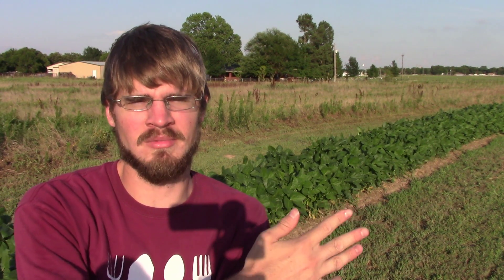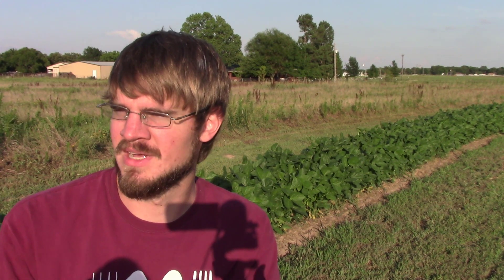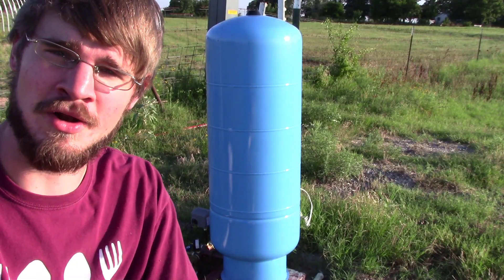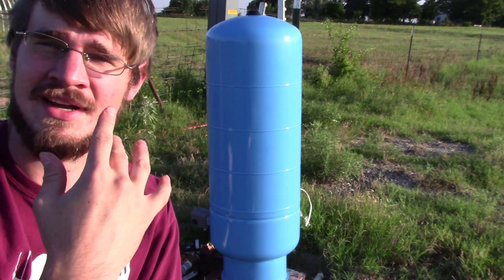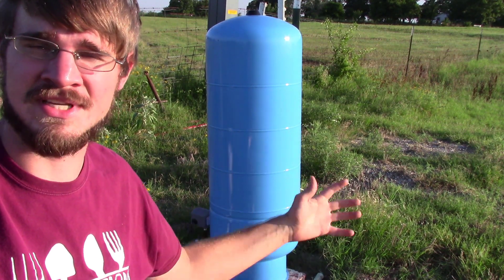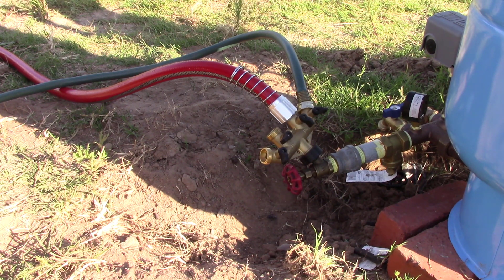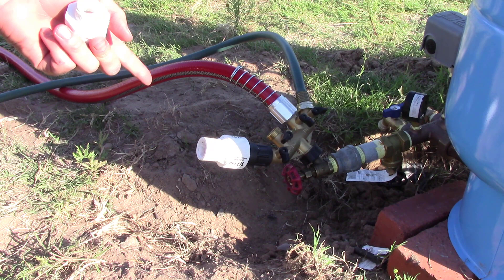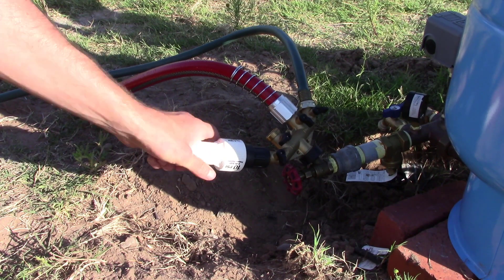Beating the Heat with Drip Irrigation! This will be a Garden Game Changer!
Here in Texas, the summers get unbearably hot and dry for not only people, but also for our beloved gardens. With so many plants that need water I needed a way to save time while being cost effective. The solution is drip irrigation! Come along with me as I show you how I set up my drip irrigation system!

Music
We're All Runners (instrumental Version)- Thomas Karlsson